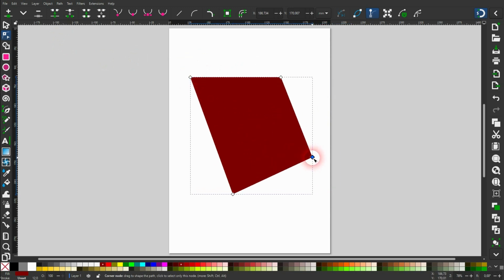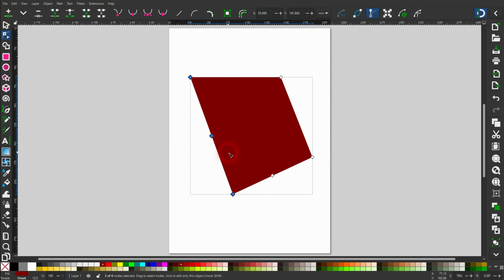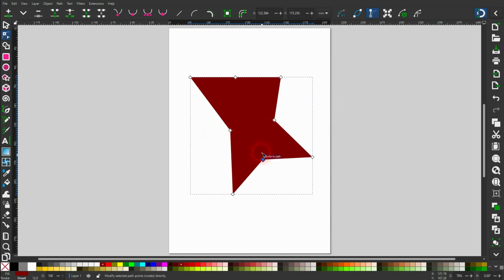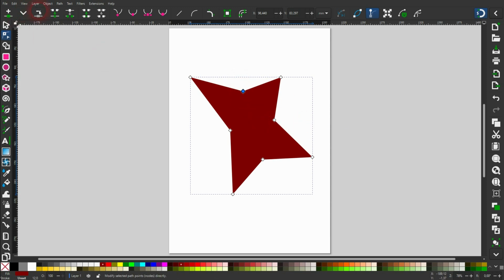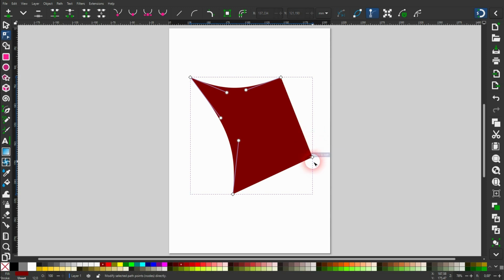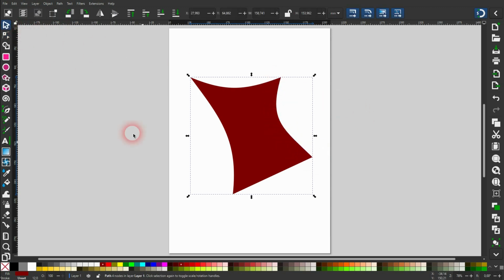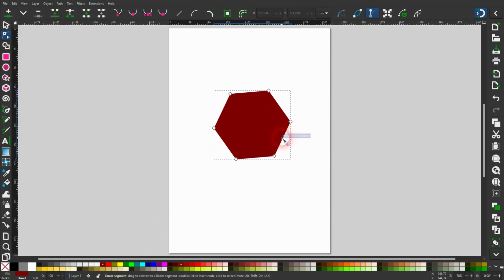How to Add and Delete Nodes in Inkscape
Learn Inkscape in 365 Days - Day 62: In this tutorial I'll show you how to add and delete nodes using the nodes tool in Inkscape.